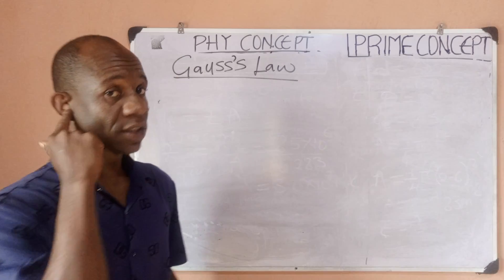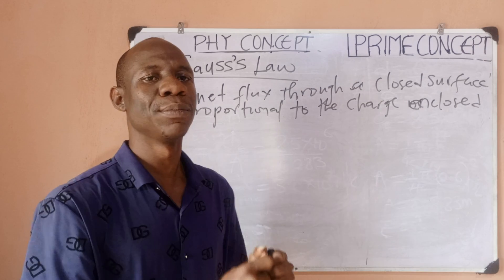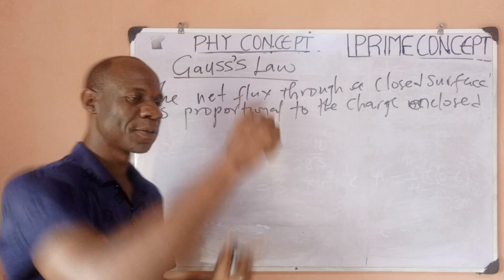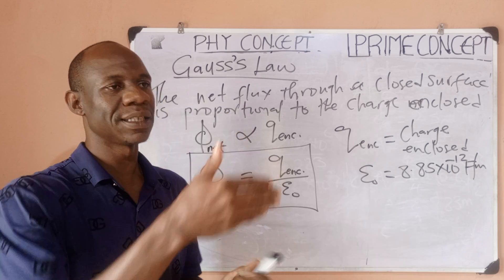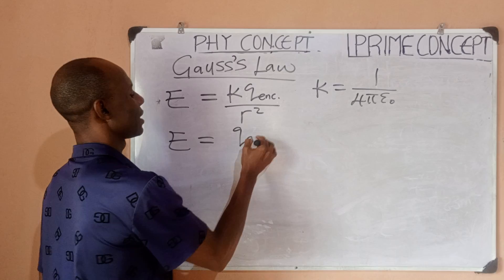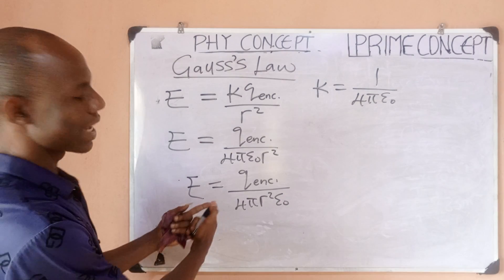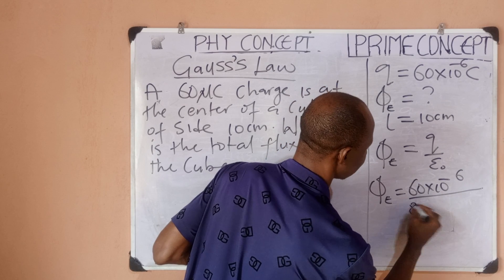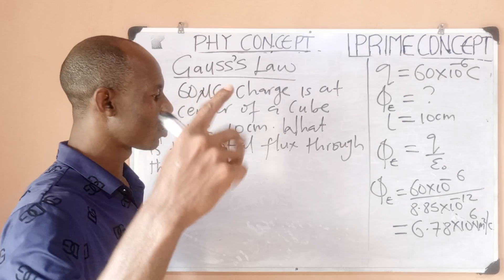Students FEAR Gauss’s Law—This SIMPLE Demo Will Change That!education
Gauss's Law is one of the most powerful tools in Electrostatics, but many students find it confusing and abstract.

In this video, I give you a detailed explanation of Gauss's Law with a practical illustration that will make everything clear and memorable!

What You’ll Learn:
🔹 What Gauss's Law really means (no confusing jargon!)
🔹 How to visualize Electric Flux and Gaussian surfaces
🔹 A practical demo that shows how Gauss’s Law works in real life
🔹 Why Gauss's Law is so important in physics and exams

Whether you're preparing for WAEC, NECO, JUPEB, JAMB, or university physics, this video will help you truly understand the concept—not just memorize formulas.